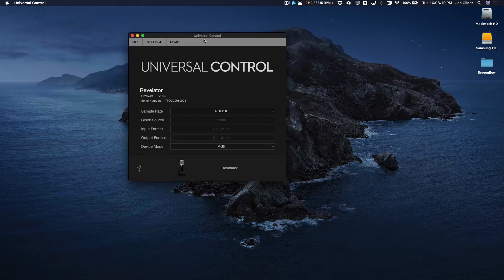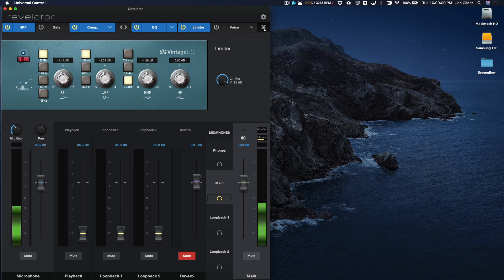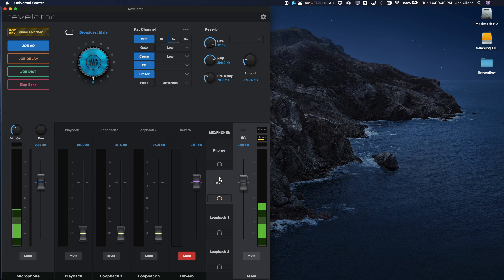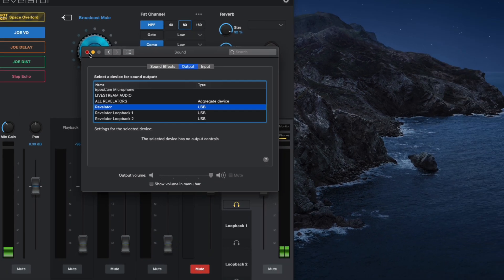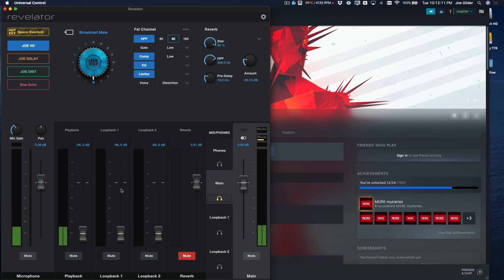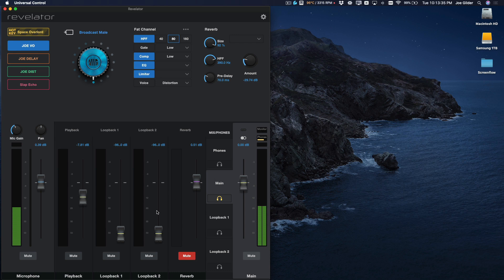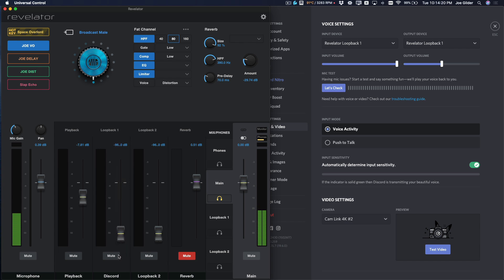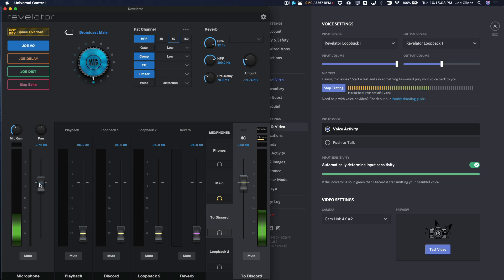Gaming with Revelator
With two loopback audio channels, a built-in mixer, and so much more, Revelator makes streaming your games easy. In this video, Joe Gilder demonstrates how to route game audio to your streaming software; route Discord conversations to your headphones and your microphone back out to Discord; and the basics of creating independent mixes, all with Revelator.

Note: This video shows set-up in a macOS environment. While Windows set-up is the same in most cases, there are a few differences. To learn more, visit: